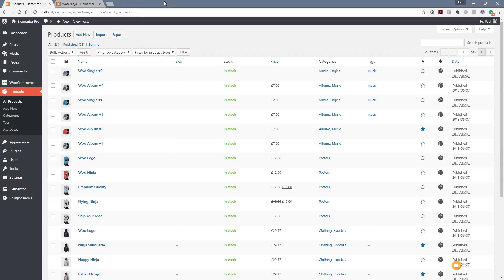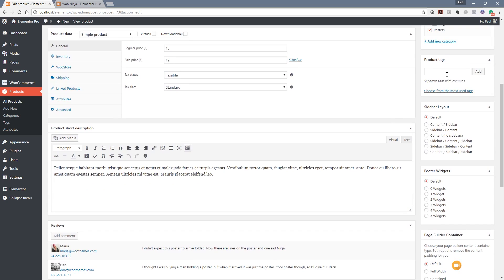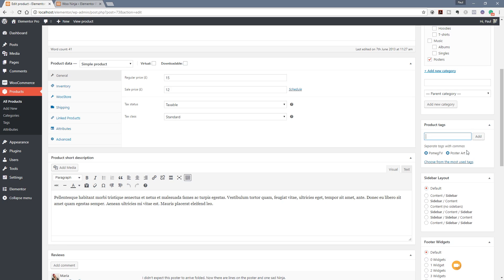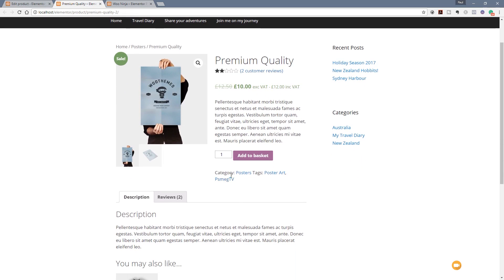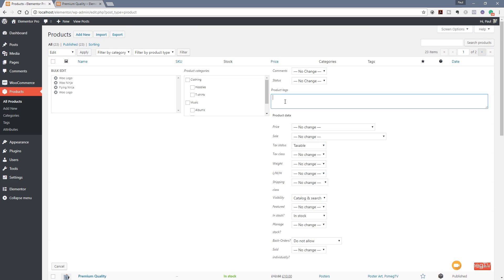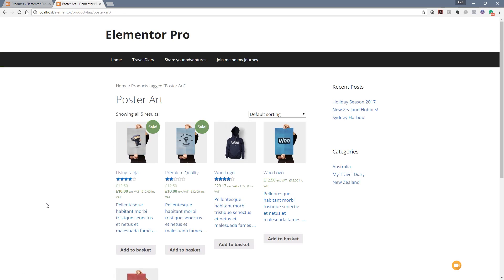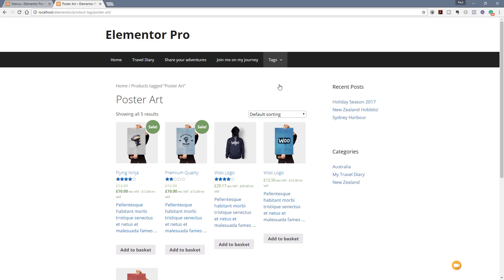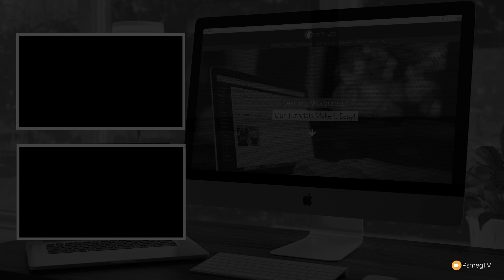Supercharge your Woocommerce Shopping Navigation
Help your customers find what they want in your Woocommerce for Wordpress eCommerce website and this quick tip.

See how to utilise the power of the often overlooked woocommerce tags and create custom menus. Learn how to easily link products using common tags and let customers search in a single click!